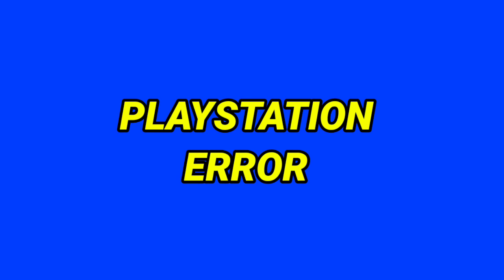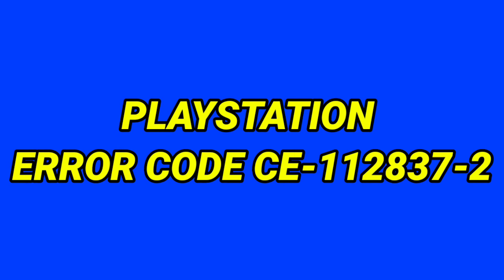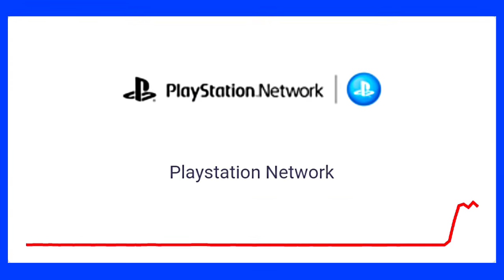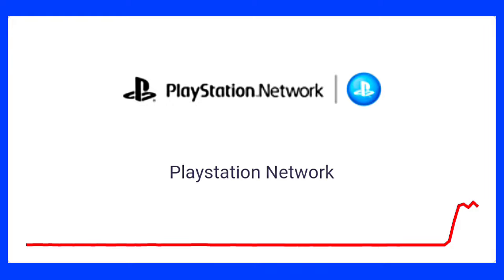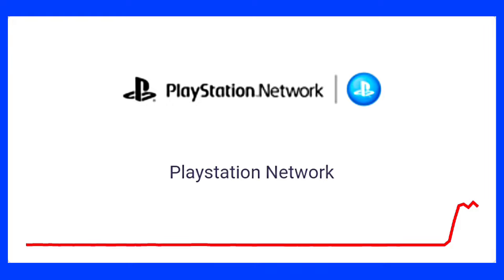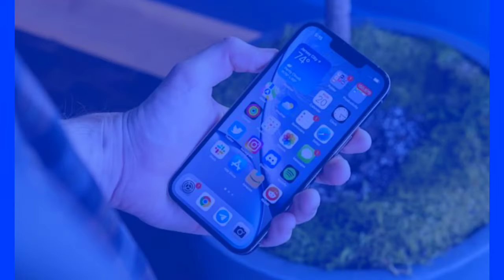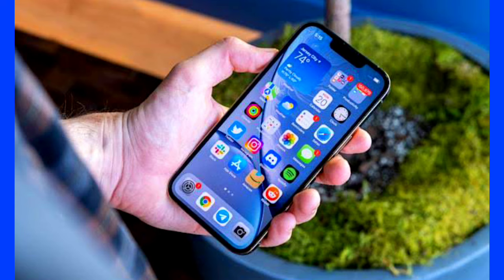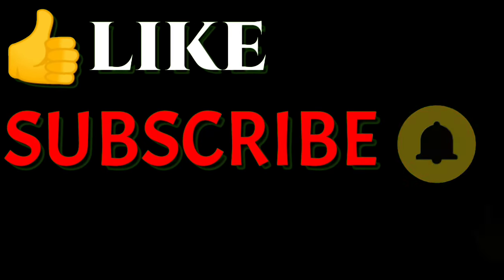PS5 Error Code CE-112837-2 | How To Fix PS5 Error CE-112837-2 | Playstation Servers Down Today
Topics Covered:-
1. ps5 error code ce-112837-2
2. ps5 error ce-112837-2
3. playstation error code ce-112837-2
4. how to fix ps5 error ce-112837-2
5. ps5 servers down today
6. playstation servers down today